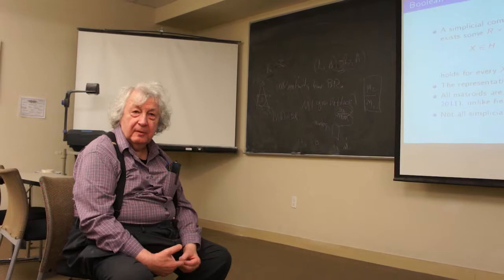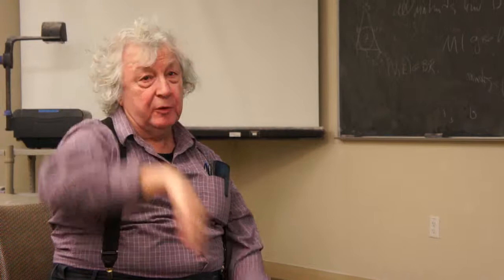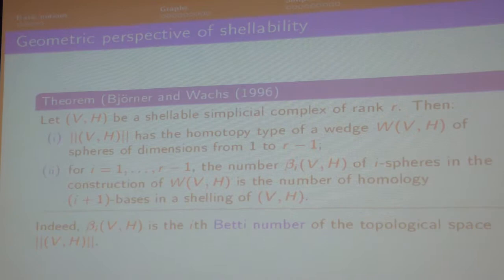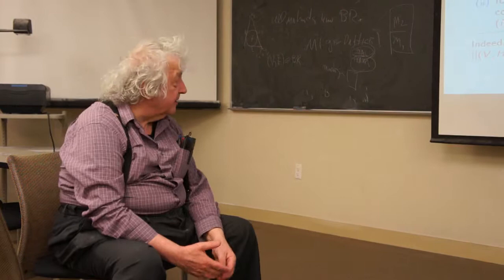John Rhodes - Boolean Representations (Q&A)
The Q&A after John Rhodes's talk, entitled "Boolean Representations of Simplicial Complexes," given on 2 December 2013 in Anne Schilling's seminar at the University of California, Davis.  (Joint work with Pedro V. Silva of the University of Porto; originally presented on 11 June 2013 at Bar-Ilan University, Ramat Gan, Israel.)